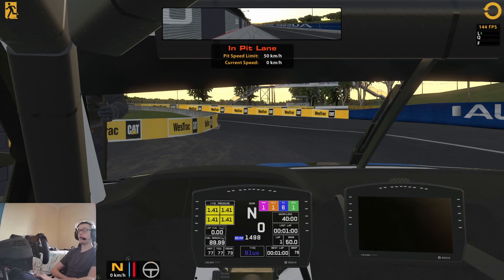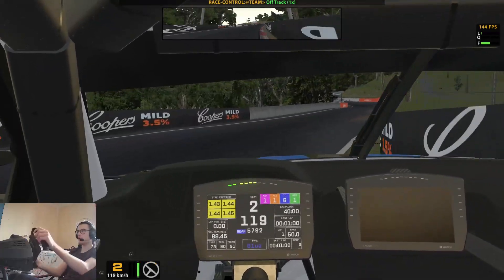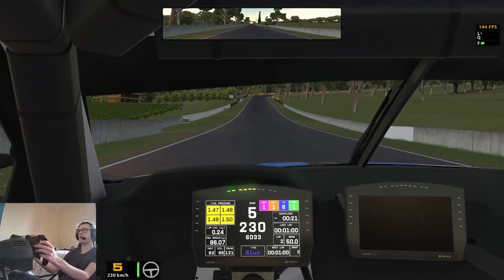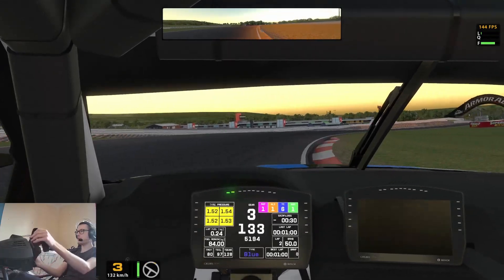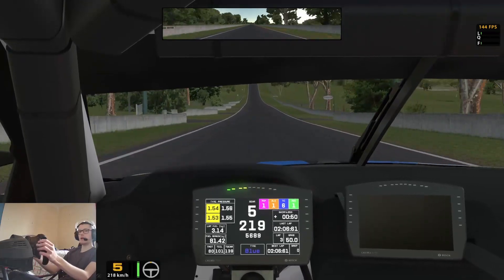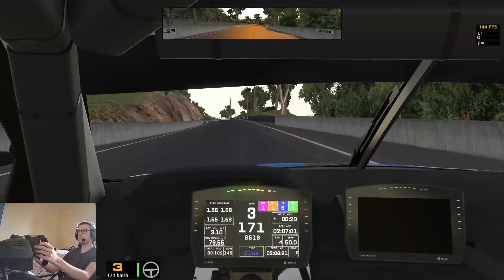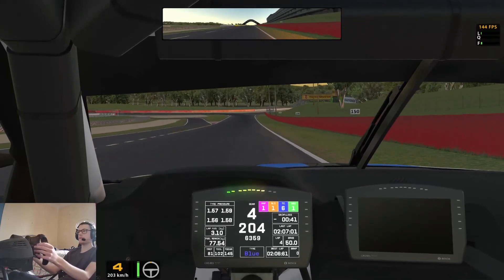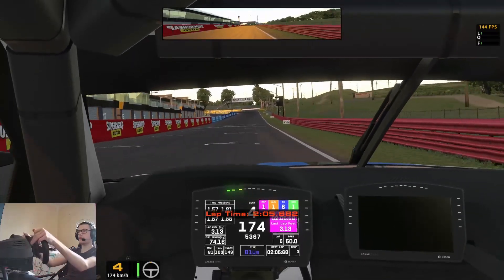iRacing - Bathurst Track Guide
- Any suggestions or improvements I would greatly appreciate a comment on!